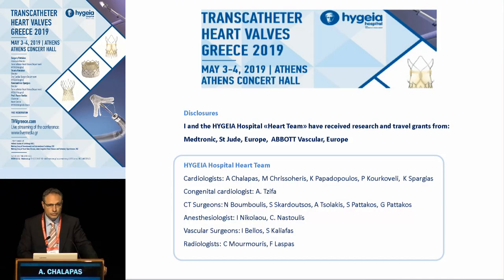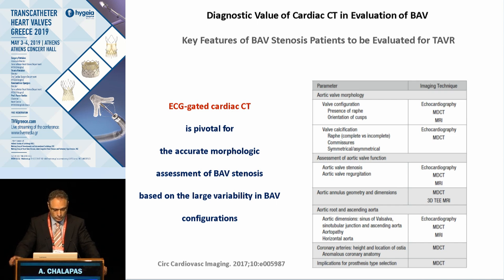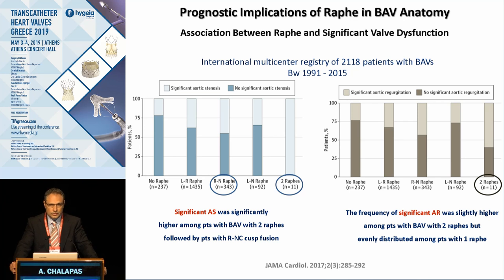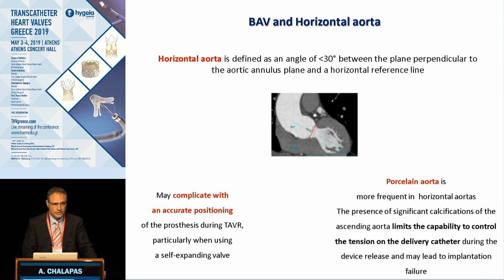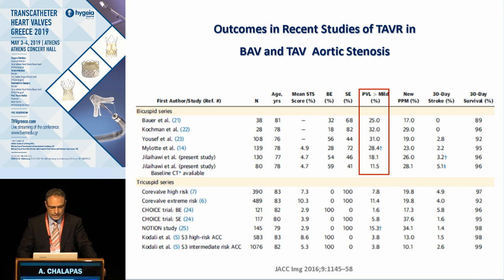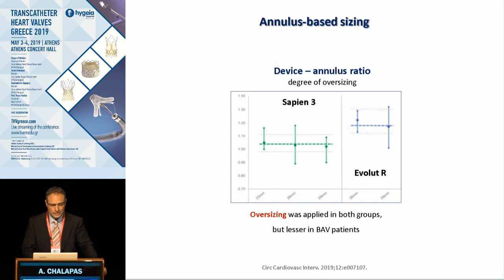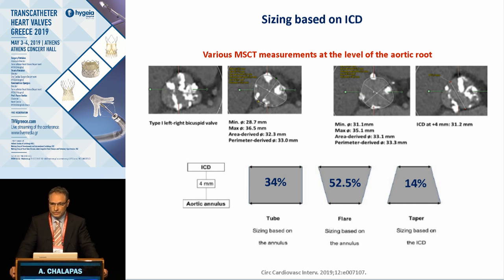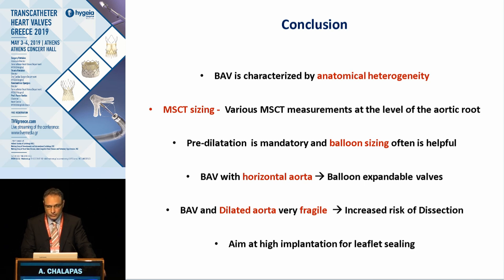A. Chalapas | CT Imaging of Bicuspid Aortic Valve Disease.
TAVR Session II – TAVR on the Uprise. How do we deal with complex situations?
Moderators: M. Argiriou, S. Foussas, E. Pissimisis, K. Tsioufis
1. CT Imaging of Bicuspid Aortic Valve Disease. Anatomic patterns favorable and unfavorable for TAVR and factors influencing device selection A. Chalapas
2. TAVR will be the treatment of choice for bicuspid aortic valve disease in the future! N. Van Mieghem
3. Most Bicuspid aortic valves (especially in younger low-risk patients) will remain in the surgical domain! D. Angouras
4. Strokes After TAVR and SAVR: Incidence in the "Modern Era" and Key Messages S. Kodali
5. What’s Holding Back Cerebral Embolic Protection in TAVR? Data or Money? R. Mehran
6. TAVR in the patient with significant native or bioprosthetic mitral and/or tricuspid valve disease M. Oto
7. Live-in-a-box TAVR
8. Discussuion
Commentators: K. Aznaouridis, V. Androutsopoulou, S. Makrygiannis